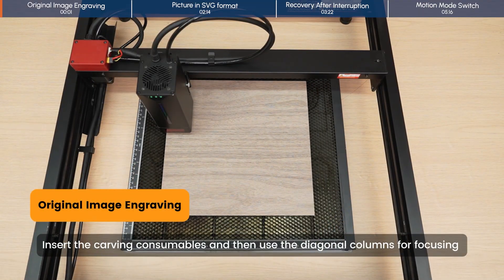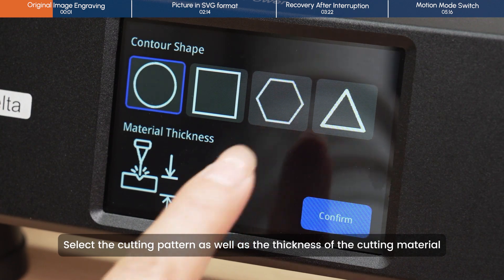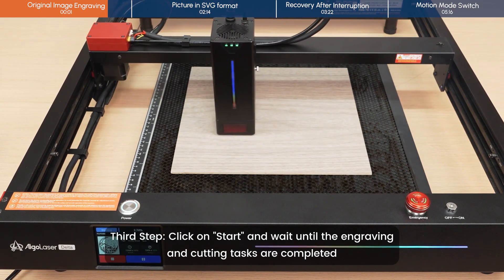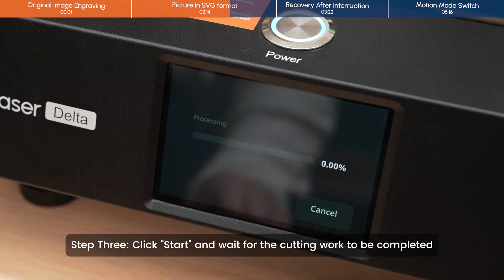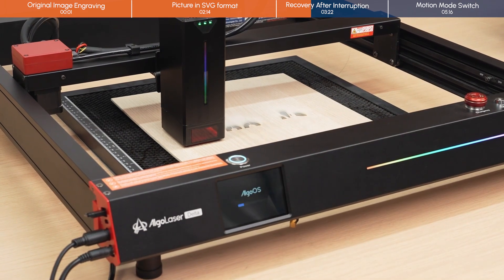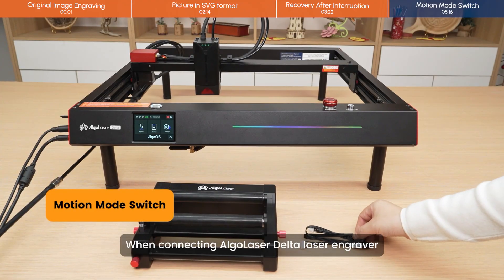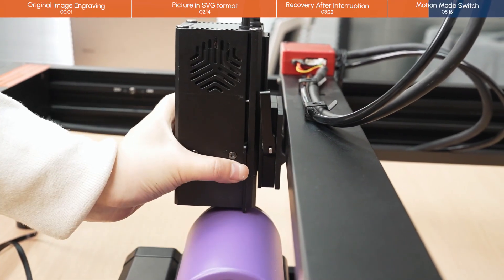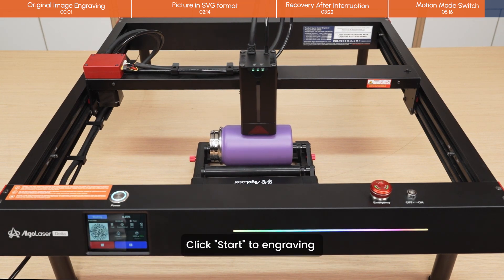⚡ Explore the Advanced Features of AlgoOS on the Delta! ✨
Discover how the AlgoLaser Delta paired with AlgoOS can take your laser engraving and cutting projects to the next level! From precise edge cutting to intelligent material presets, see how these powerful tools make creating easier, faster, and more professional.

🌟 Key Features Showcased:
✅ Edge Cutting for flawless designs
✅ Material Auto-Settings for perfect results
✅ Advanced Layer Control for multi-step projects

Watch now and transform your ideas into stunning creations!

👉Click our link to learn more about AlgoLaser.